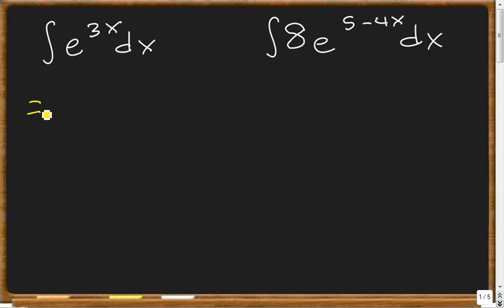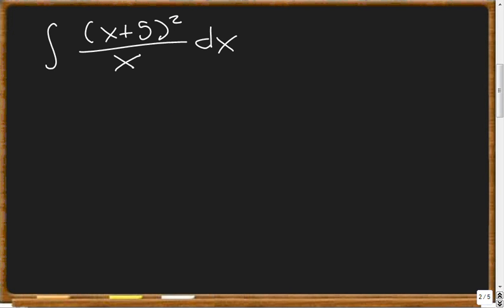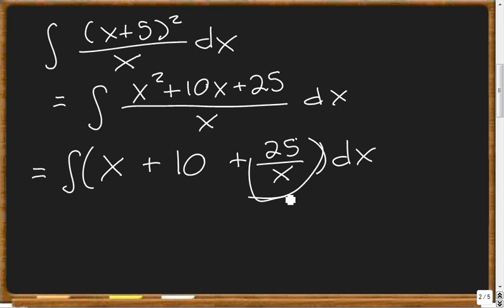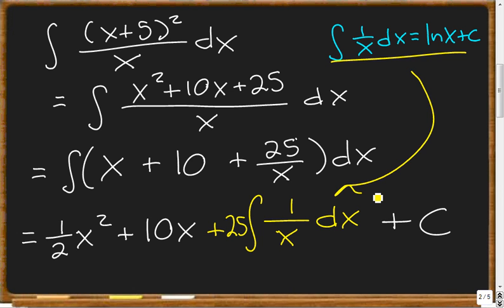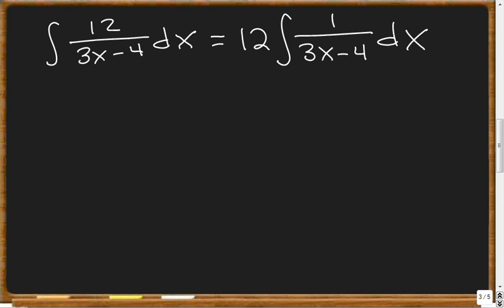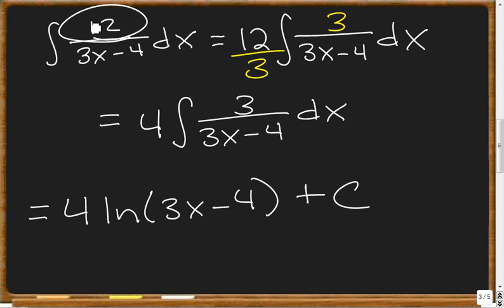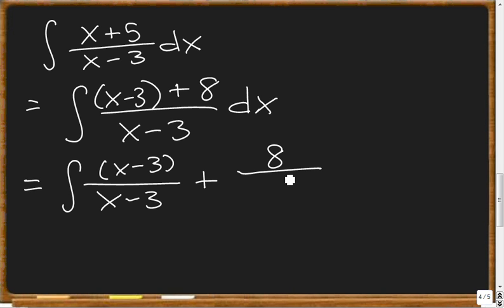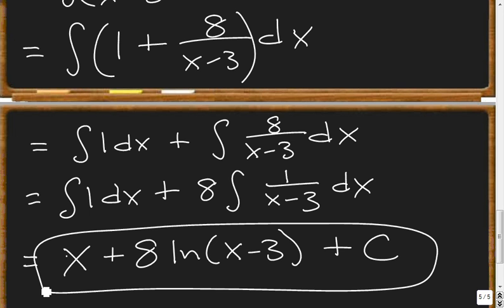Integration of Exponential Functions Example Problems